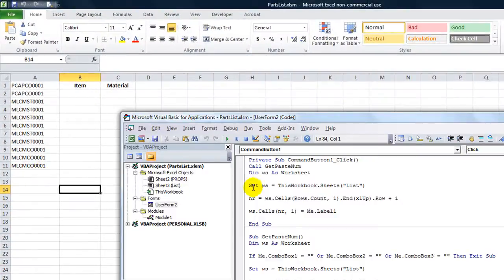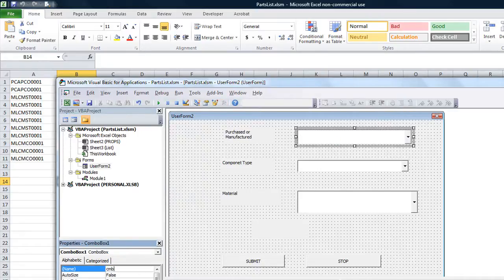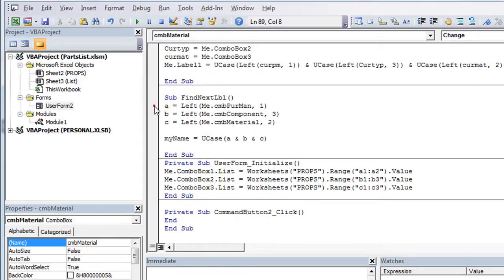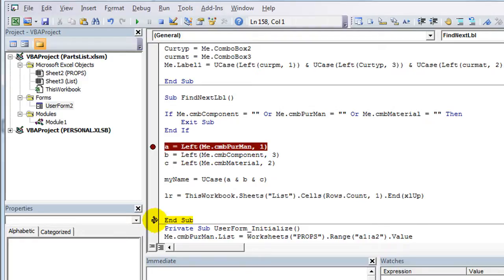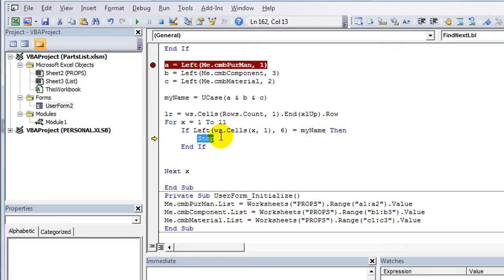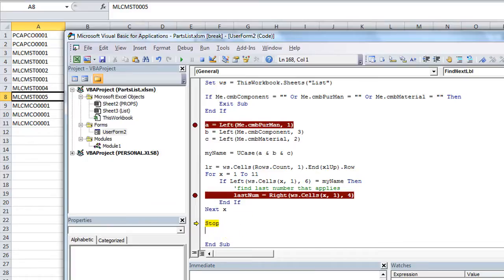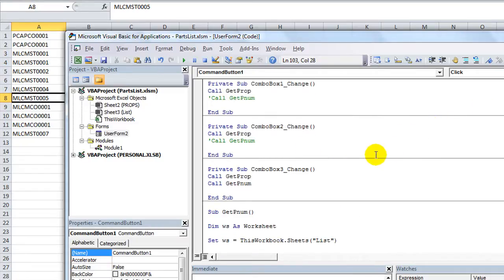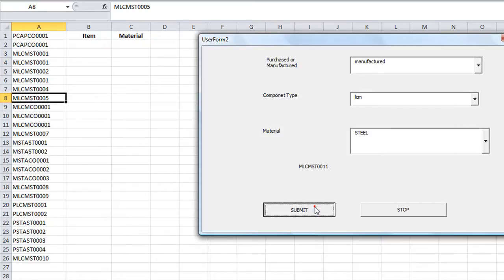How to Increment Letters and Number Combinations LTS0001 becomes LTS0002 etc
In this lesson, we take a sheet with varying Letters followed by a sequence number and learn to increment the correct Item number in sequence. So if the last COPPER unit was COP0001, then the next one should be COP0002, and if the last SILVER one was SIL0016 then